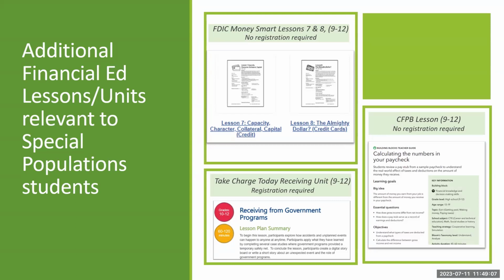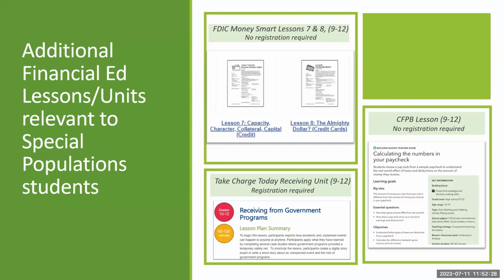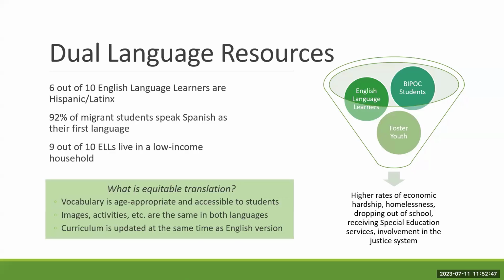Financial Education and Special Populations Part 2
Part 2

Financial Education for Special Populations, K-12

Discover strategies to empower migrant, dual-language, Native, and other underserved youth populations with financial confidence and capability!

This training focuses on providing equitable access to financial education, with a whole-student, asset-based approach rooted in social emotional learning. Educators will receive culturally relevant and equitably translated resources, as well as suggestions to engage with families and communities within financially vulnerable populations.